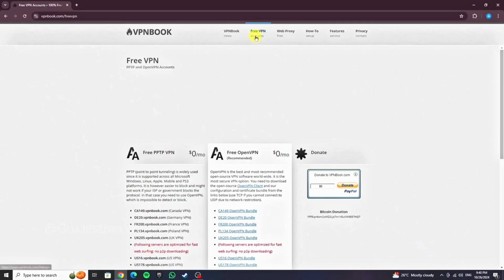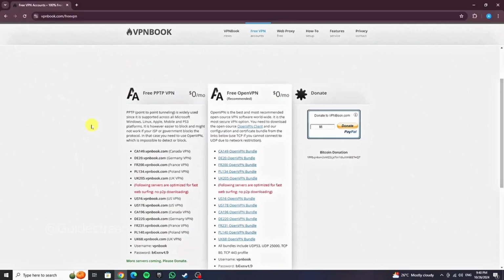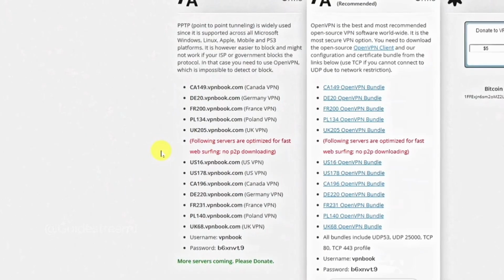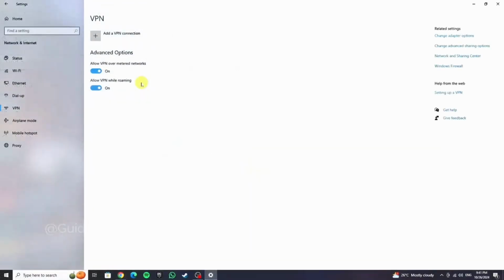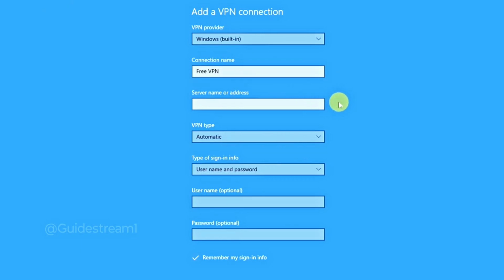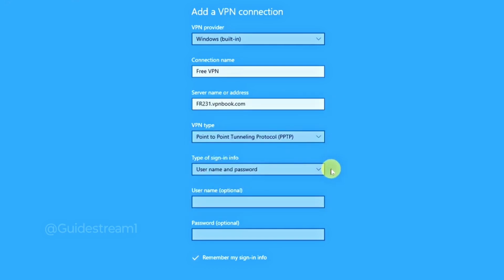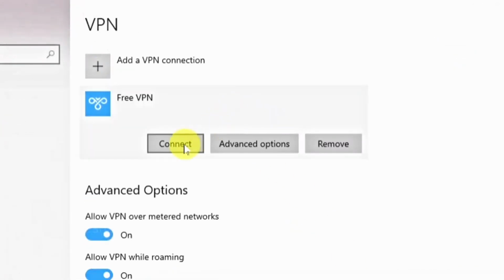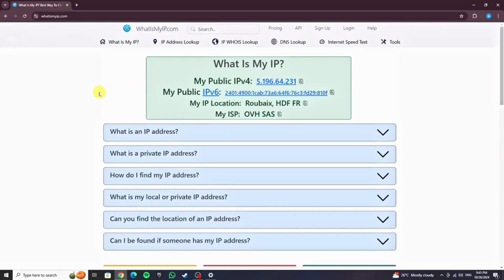How To Add Free VPN On Windows | How To Get Free VPN | Best VPN For PC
How To Add Free VPN On Windows
How To Get Free VPN
Free VPN For PC
Best VPN For PC

In this video, I will show you how to use free vpn in pc or laptop

🛠️Queries solved in this video:
The best free VPN for Windows PC
Best Free VPN for PC 2024
How to setup free VPN on Windows
How to Set Up a VPN in Windows 10
The best VPN for Windows
How to set up a VPN on Windows 10